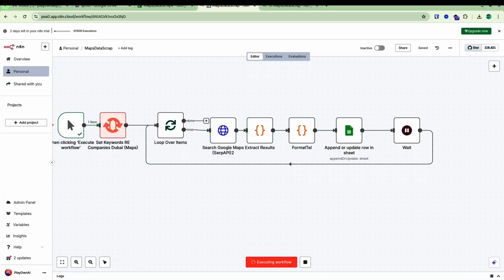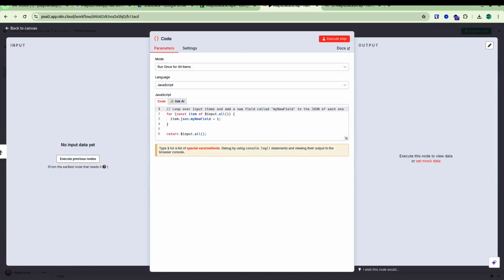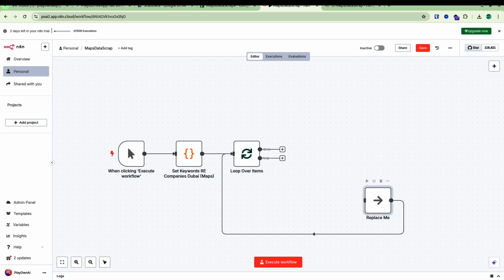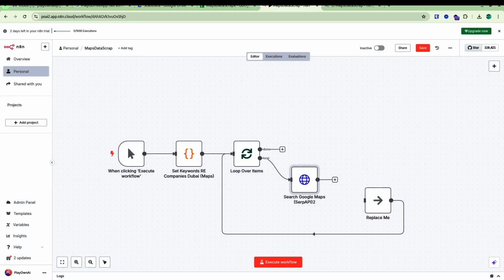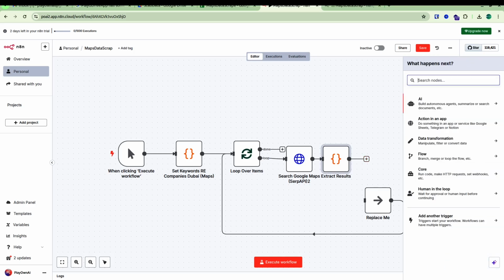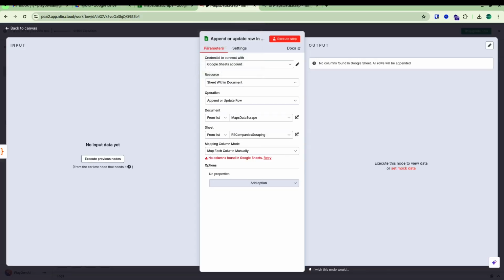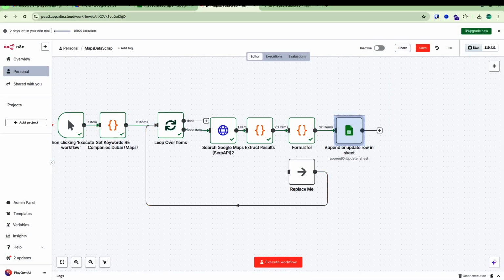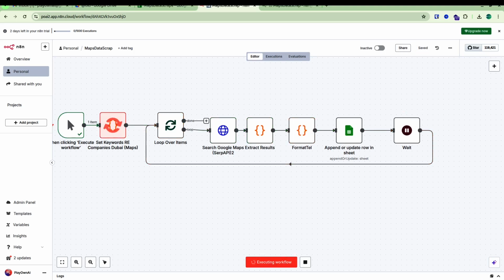MapsDataScrap: AI-Powered Google Maps Estate Data Scraper SerpAPI | i5-Minute Tutorial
MapsDataScrape – Auto Scraping Real Estate Listings via Google Maps & Google Sheets
Learn how to build an automated scraper using **n8n**, **SerpAPI**, and **Google Sheets**—perfect for extracting real-estate business data from Google Maps into a structured spreadsheet. This no-code solution helps you save time and scale data collection effortlessly!

### 🛠️ What You'll Build:
* Input a list of keywords (e.g. “Real Estate Companies Bur Dubai”).
* Use **Loop Over Items** and **HTTP Request** (SerpAPI with Google Maps) for searches.
* Extract business details (name, phone, address, website, coordinates).
* Format phone numbers and append/update rows in Google Sheets.
* Control pacing with a **Wait** node to avoid hitting rate limits.

### ⏱️ Chapters:
00:00 Introduction & Workflow Overview
00:30 Set Keywords for Real Estate Searches
01:15 Loop Over Items & HTTP Request Setup
02:10 Extract & Format Business Data
03:00 Append or Update Rows in Google Sheets
04:00 Wait Node & Final Automation Execution
04:30 Testing & Monitoring Workflow
05:00 Conclusion & Next Steps

### ✅ Perfect For:
* Real estate analysts & market researchers
* Data enthusiasts experimenting with automation
* Anyone mastering n8n, SerpAPI, and Google Sheets integration

💬 **Need help or customization?** Drop your questions in the comments—I’ll personally assist you!